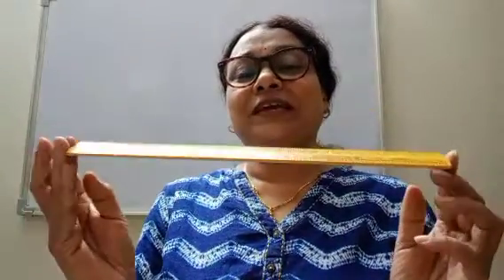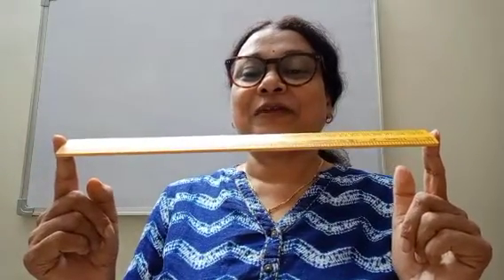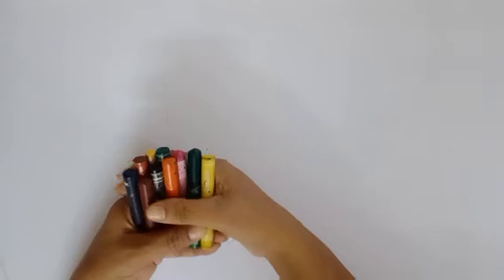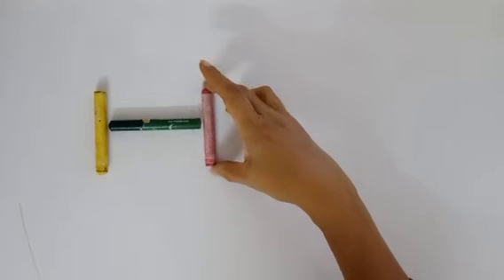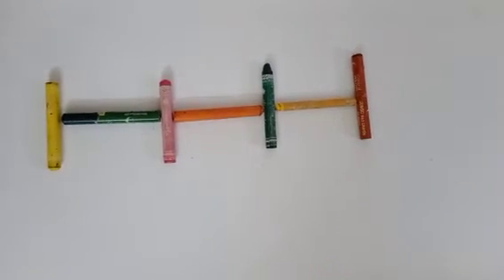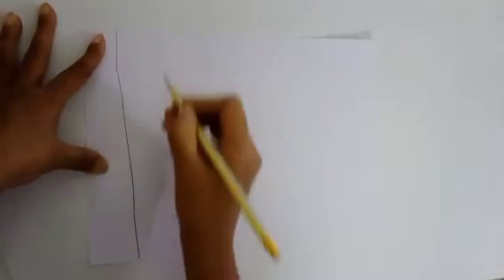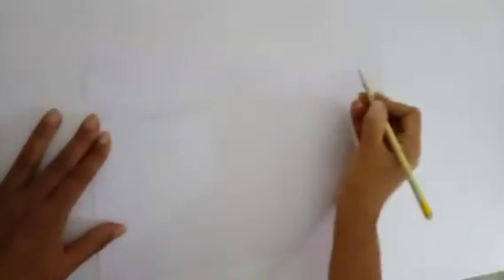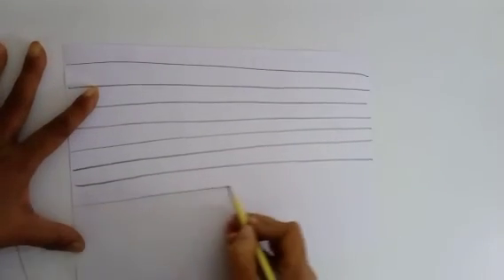Pre writing skills hand eye coordination#improves concentration $ attention span# drawing#fun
These basic strokes are helpful for drawing, writing letters and numbers easily for preschoolers.